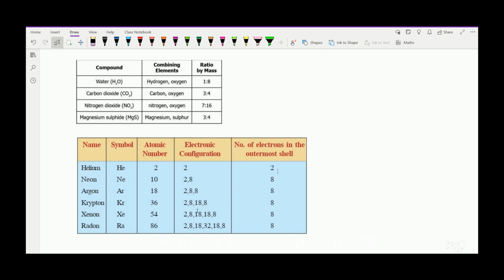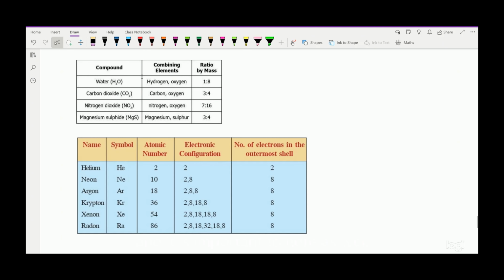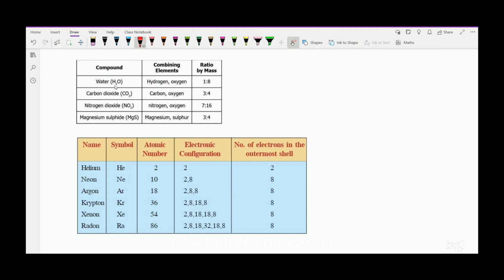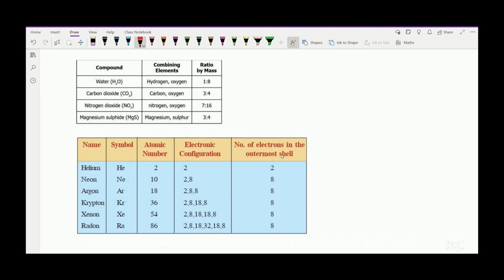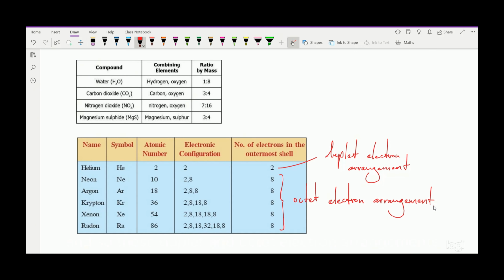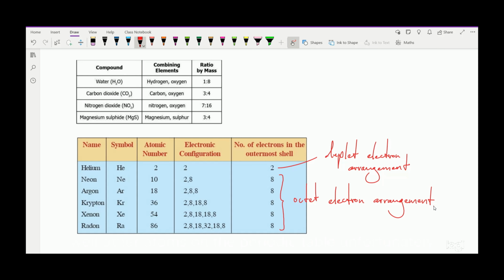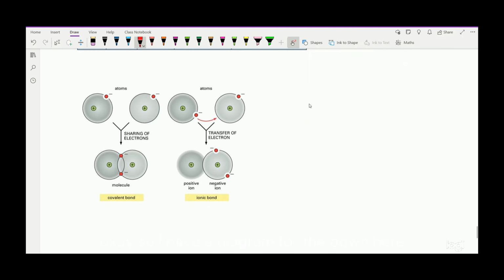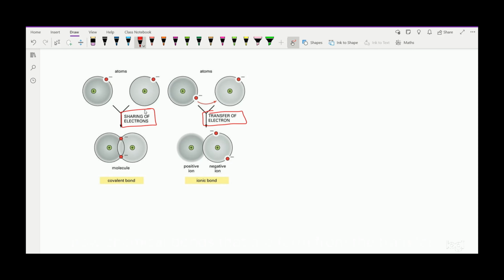Chemistry Chapter 14: Formation of compound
Atoms of noble gases have a stable octet or duplet electron arrangement as they have 8 or 2 (for helium) outer shell electrons. Other atoms that do not have such arrangements will form chemical bonds with each other to achieve a stable electron arrangement.
There are two main types of chemical bonds: ionic bonds and covalent bonds. Ionic bonds are formed from the transfer of electrons while covalent bonds are formed from the sharing of electrons.